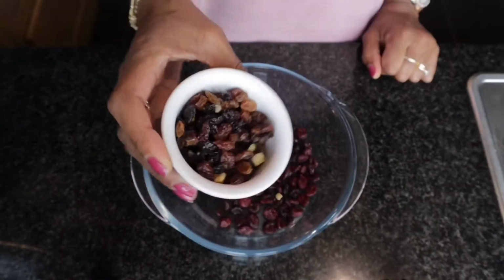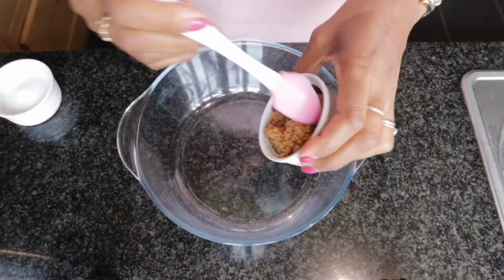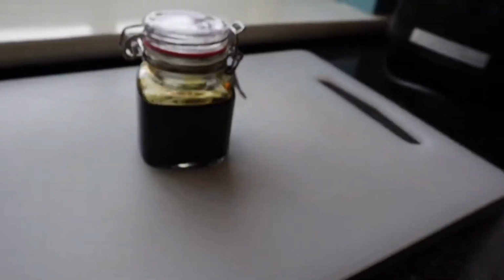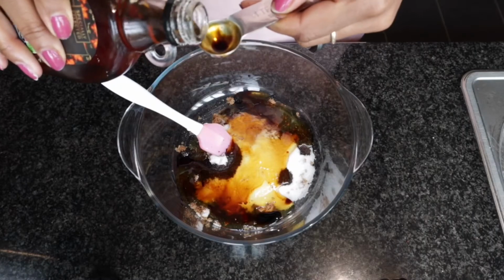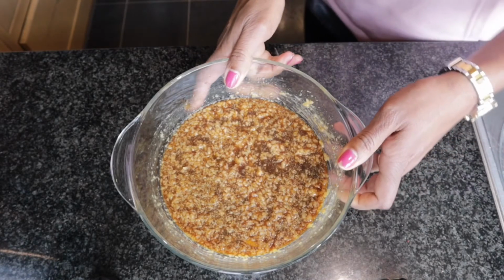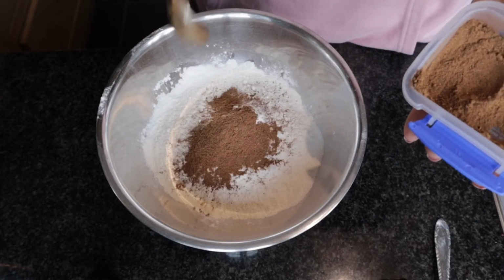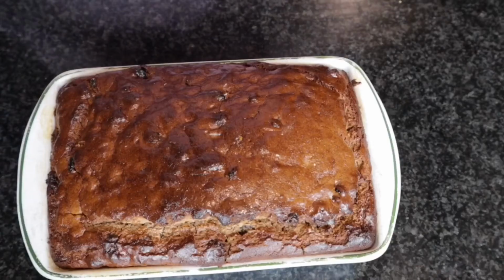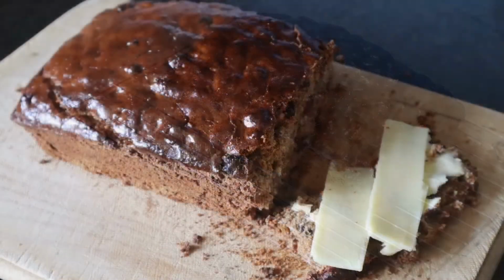HOW TO MAKE A GLUTEN FREE JAMAICAN EASTER SPICED BUN / EASY RECIPE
Happy Easter!